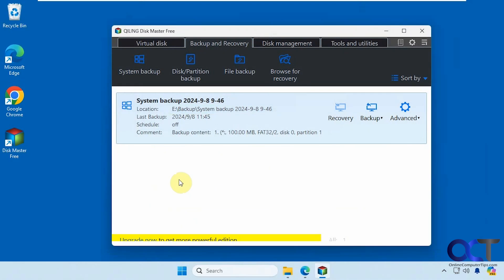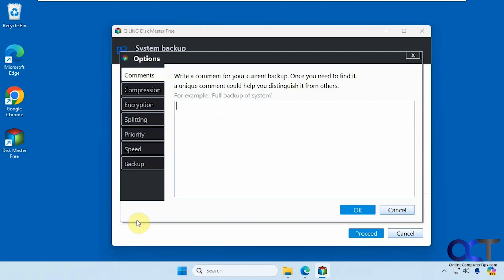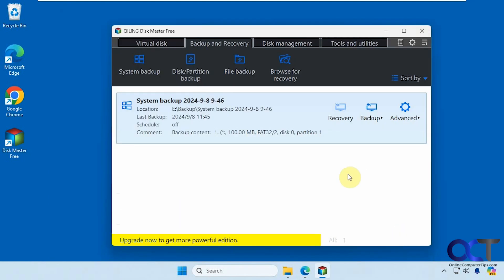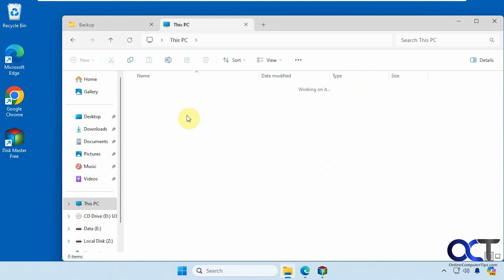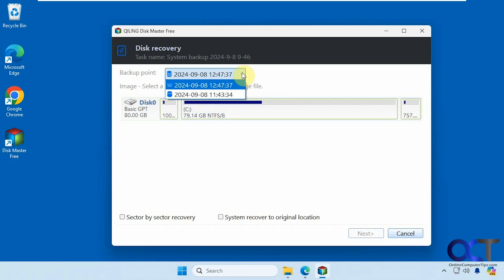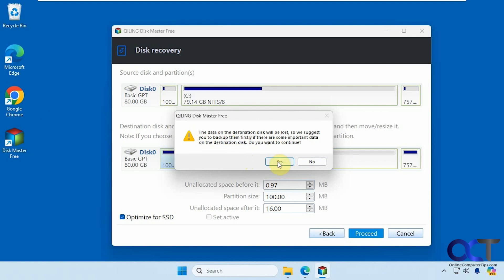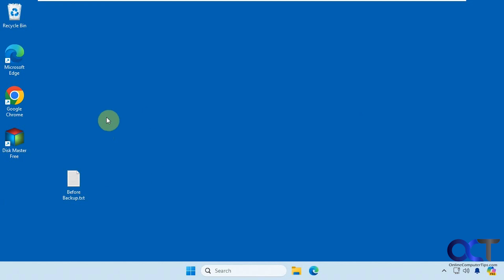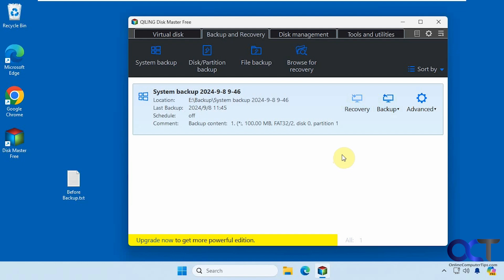Create Full, Differential and Incremental Windows System Image Backups for Free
One important thing that any computer user should be doing on a regular basis is backing up their computer. You can backup your files to another drive, a network location or even the cloud. Many people like to create system image backups which backs up Windows, your applications and your files to a single backup. Then if you have an issue with your computer, you can restore the image and your PC will be exactly the way it was when the image was created.

The Disk Master Free software can do file level backups but also Windows system image backups. Then once you make a full backup, you can then create incremental and differential backups as needed and even schedule your backup jobs.

Here is a link where you can download QILING Disk Master Free.